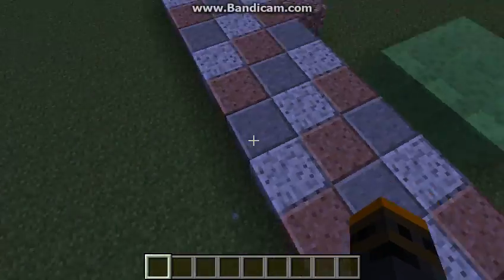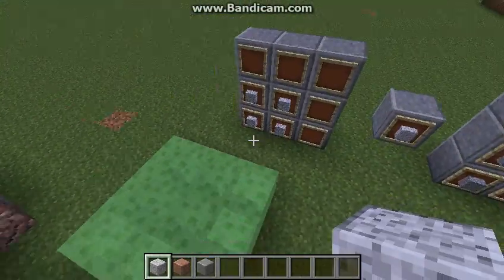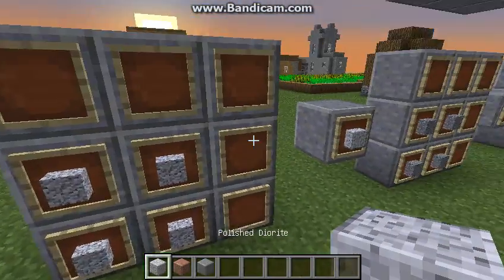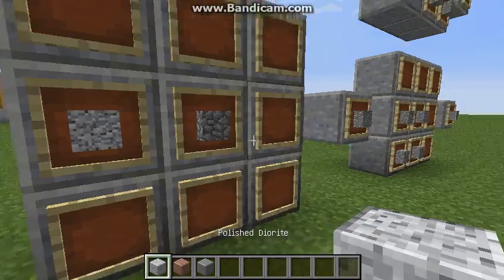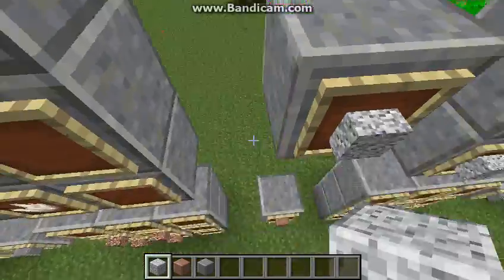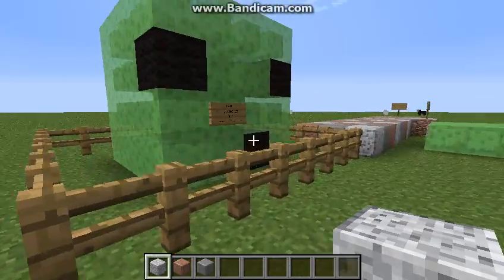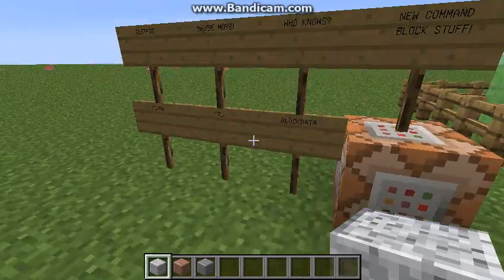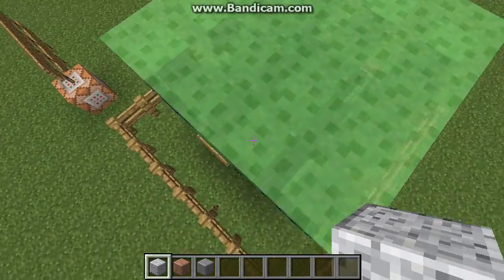Minecraft| 1.8 Snapshot! (14w03b)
A 5 minute description of the new 1.8!